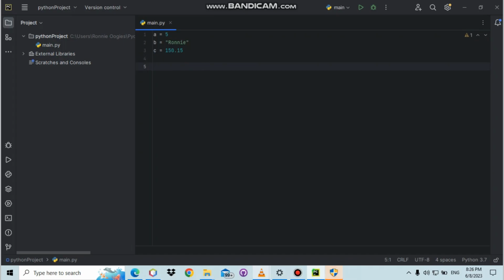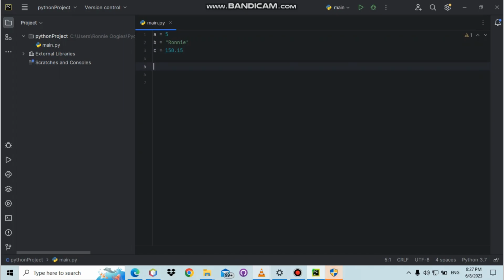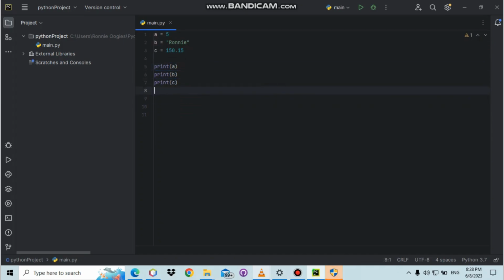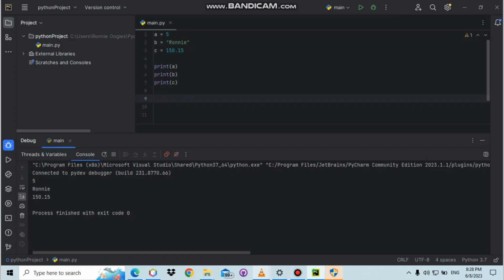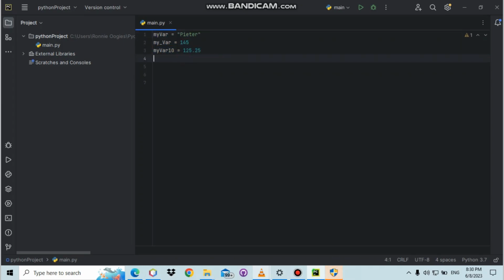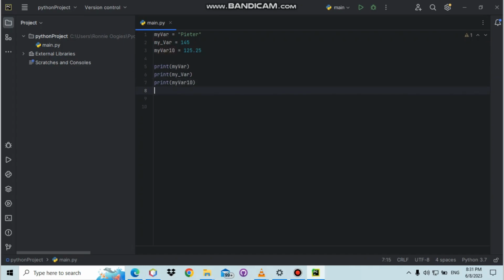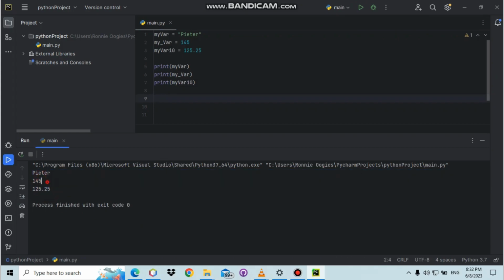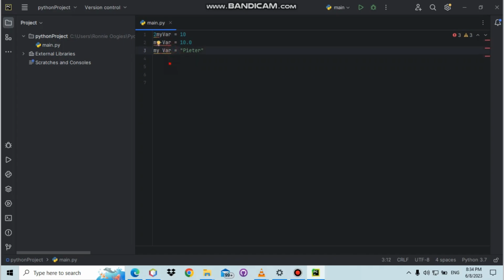3.Python Variables Defined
Hey guys help the channel reach 1000subscribe by pressing the button
Enjoy the video in variables in Python
Welcome to Nogan Army

00:00 Intro
00:25 Define a variable in Python
03:25 Easy to understand syntax
04:20 Debugging
05:05 Types of variables